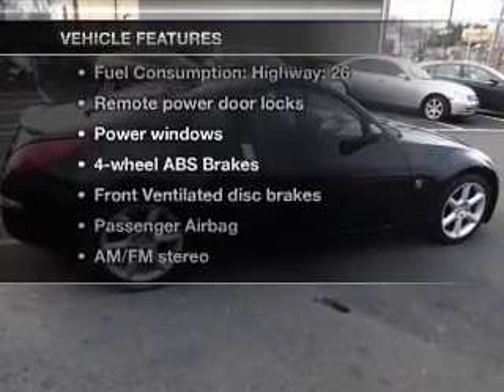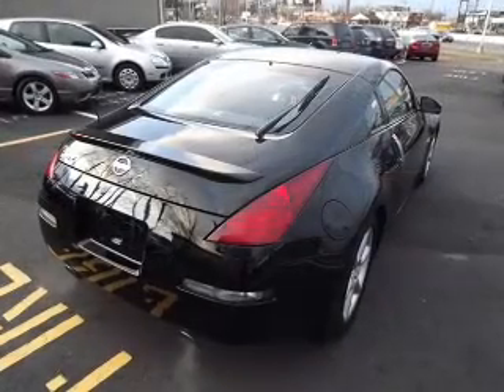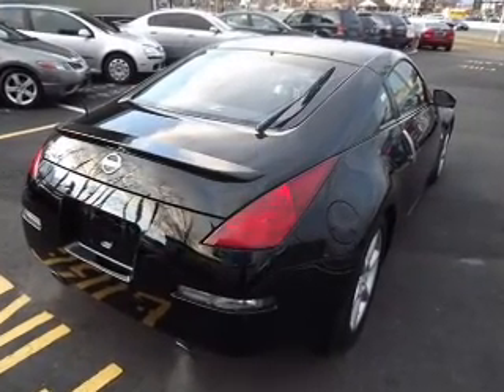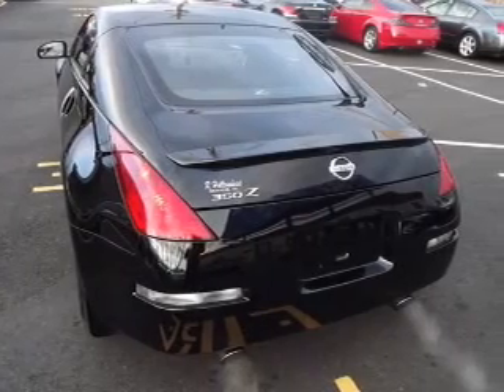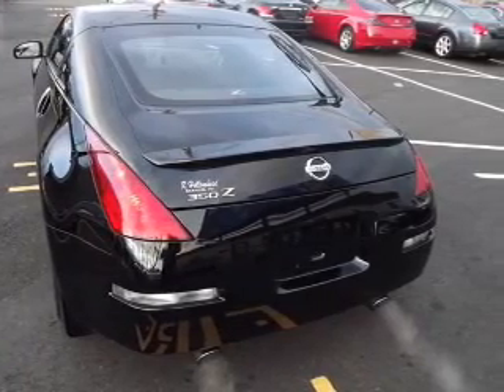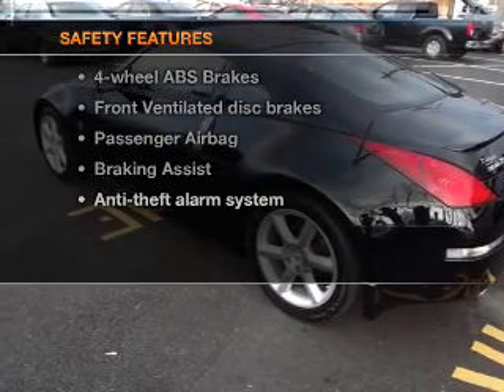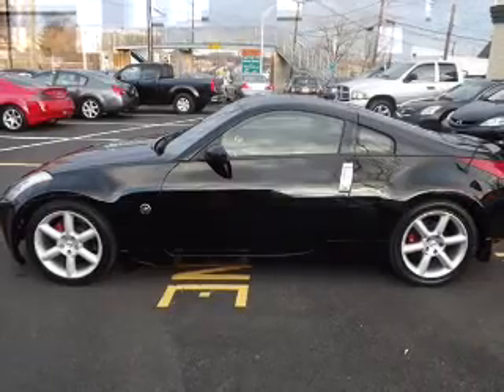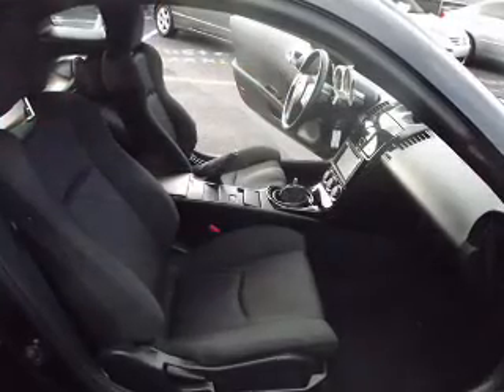2003 Nissan 350Z - Lodi NJ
Year: 2003
Make: Nissan
Model: 350Z
Trim: Base
Engine: 3.5 liter 6 cylinder 24 valve
Transmission: 6-Speed Manual
Color: Black
Mileage: 87136
Address: